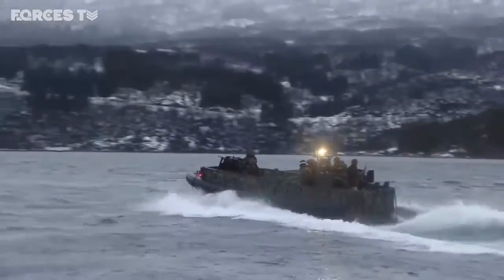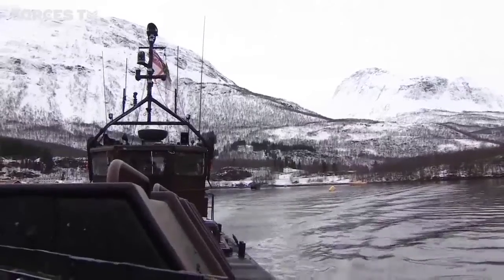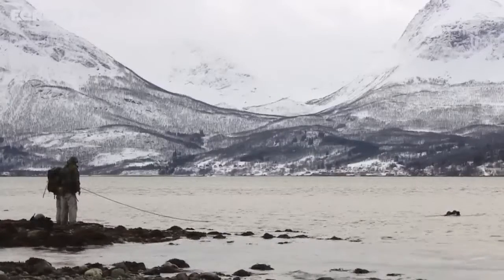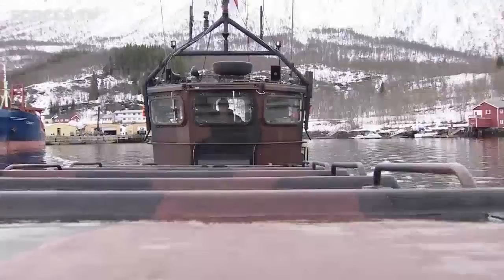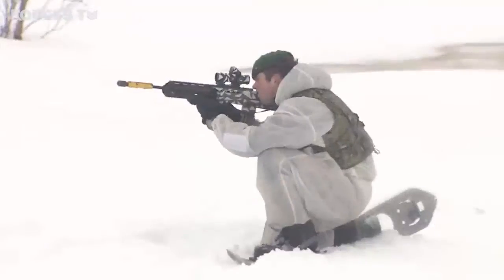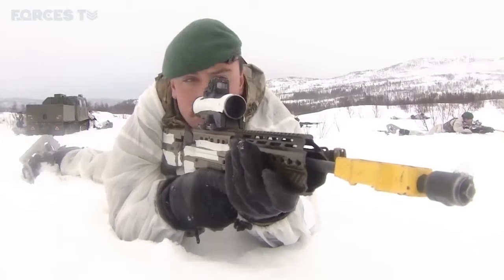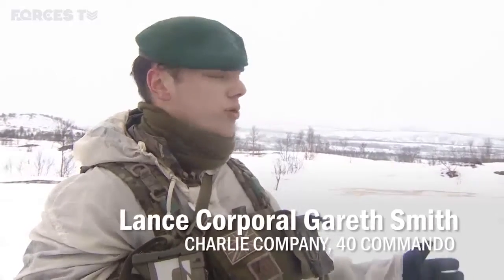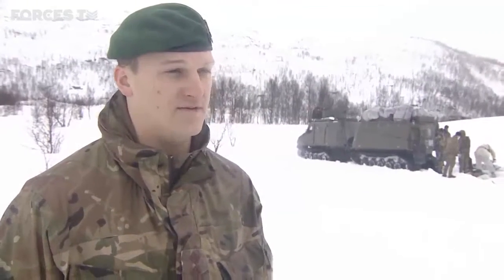How Royal Marines Conduct Beach Landings In The ARCTIC CIRCLE | Forces TV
Royal Marines from 539 Assault Squadron have been honing their beach landing skills in the fjords of Norway. Hellarbogen, which is in the Arctic Circle itself, is seen as the ideal place for 539 Assault Squadron to train. They are not the only ones working in the region, as personnel from 40 Commando have been training with their Viking all-terrain vehicles and honing the skills of 'skijoring'.